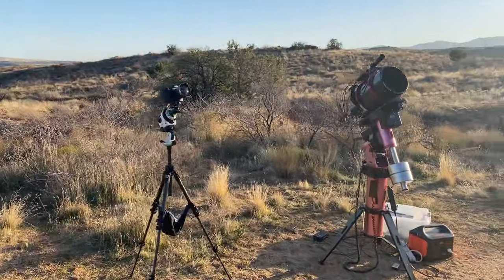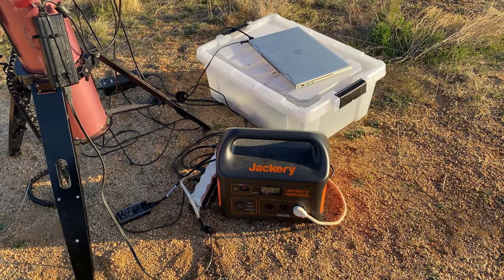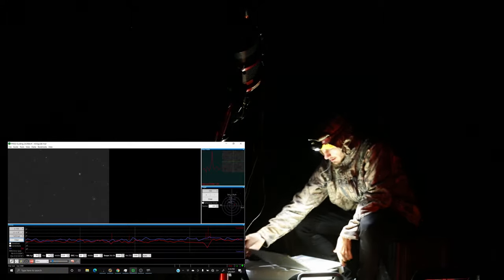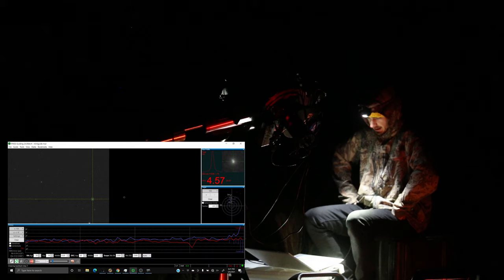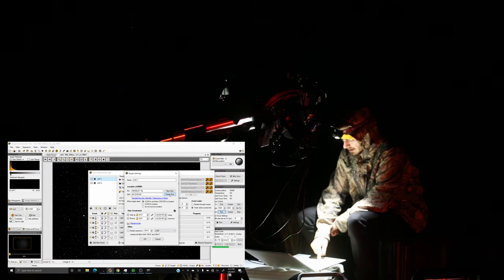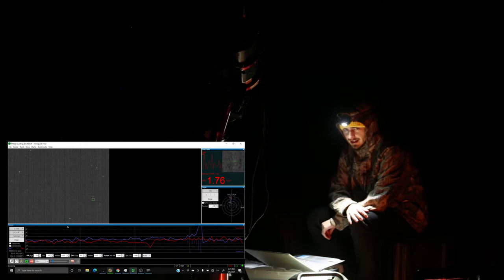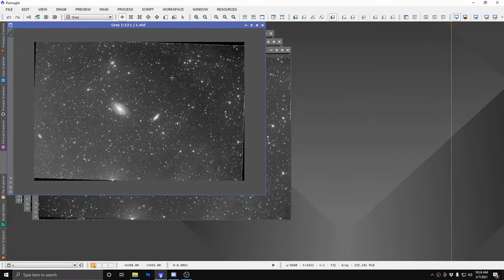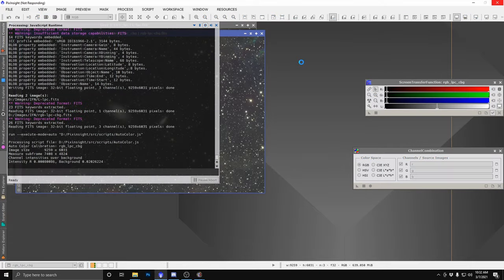Capturing the INTEGRATED FLUX NEBULA (m81 & m82) from Dark Skies, Start to Finish